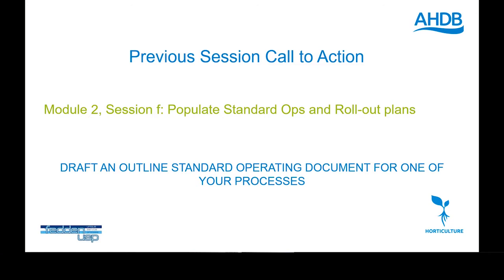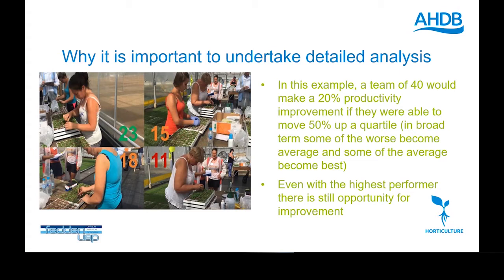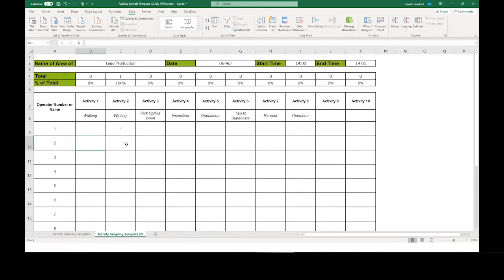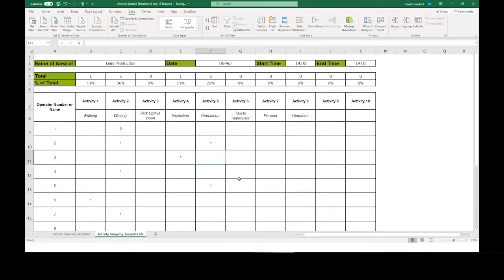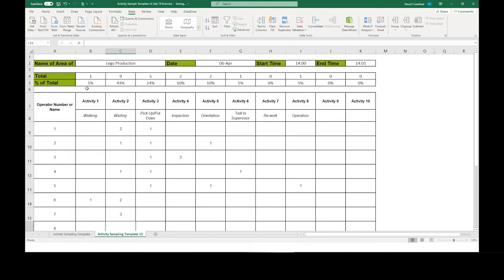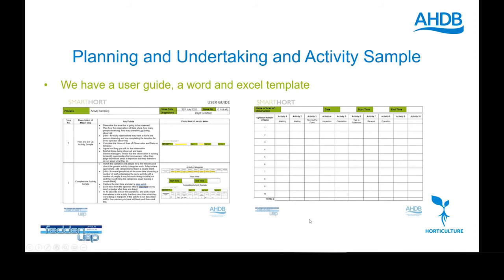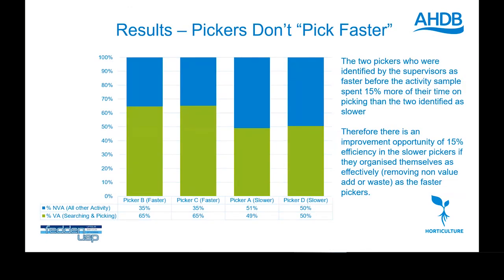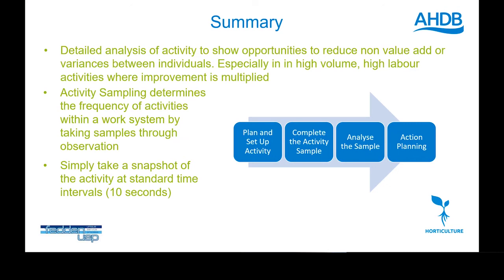Activity Sampling: SmartHort Lean Module 3.1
This practical Lean training course covers:
- Why it is important to undertake detailed analysis
- Introduction to Activity Sampling
- Activity Sampling Exercise
- Planning to undertake an Activity Sample
- Interpreting the results and creating actions